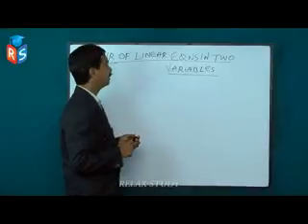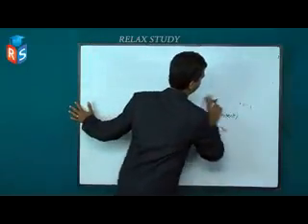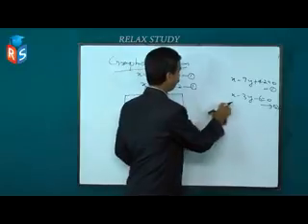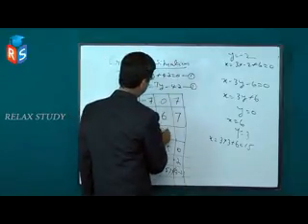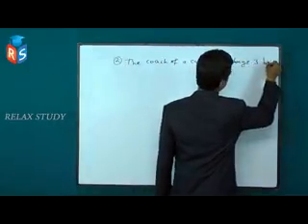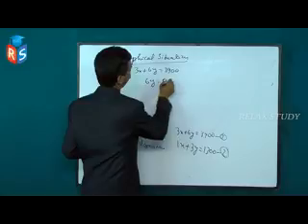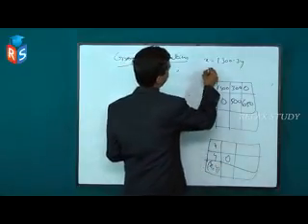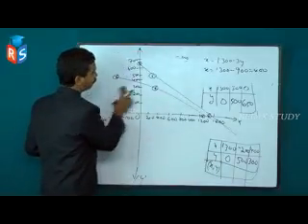CBSE Class 10 mathematics pair of linear equations in two variables